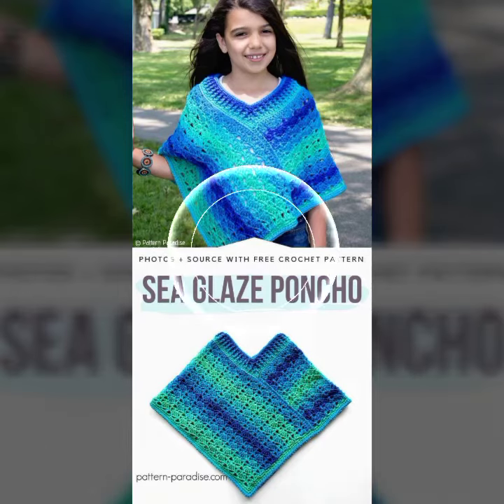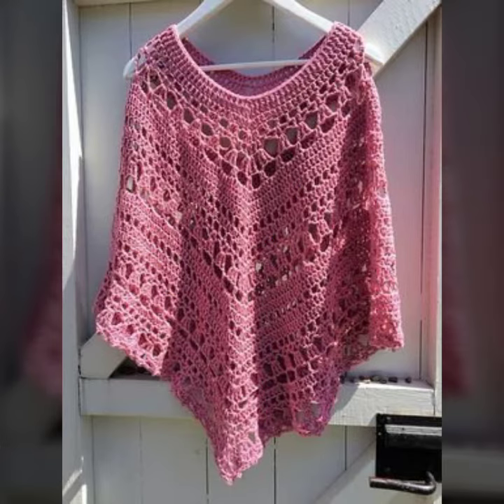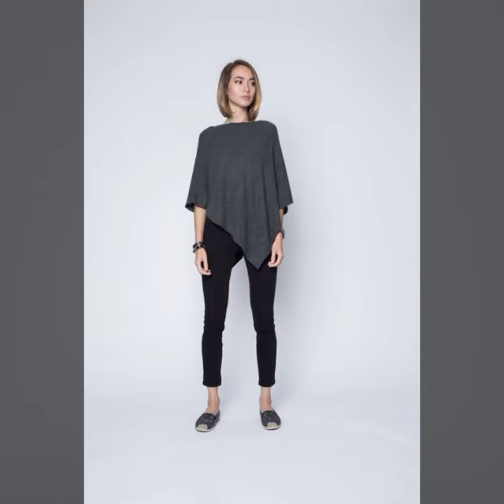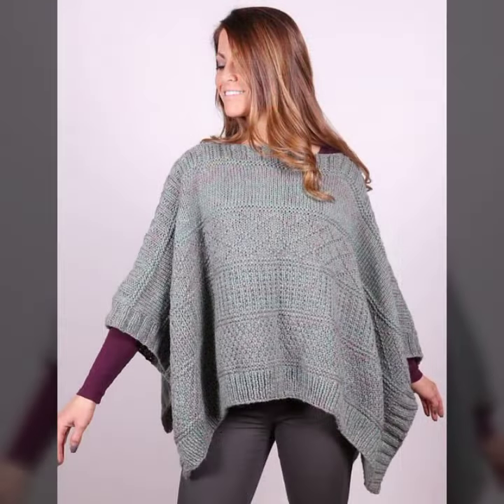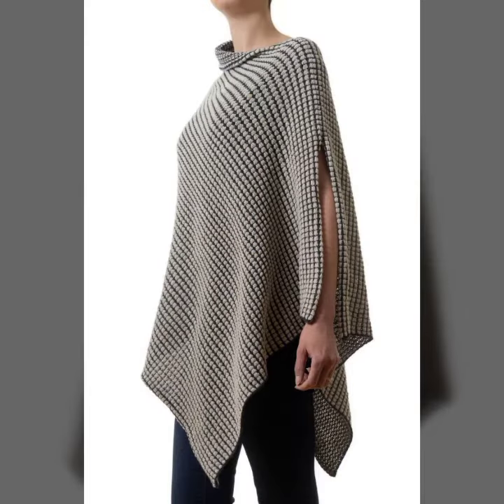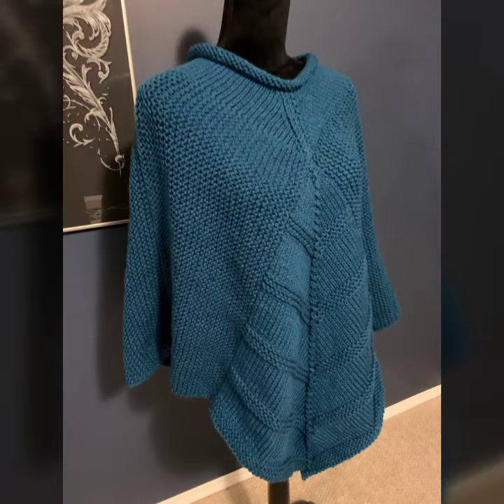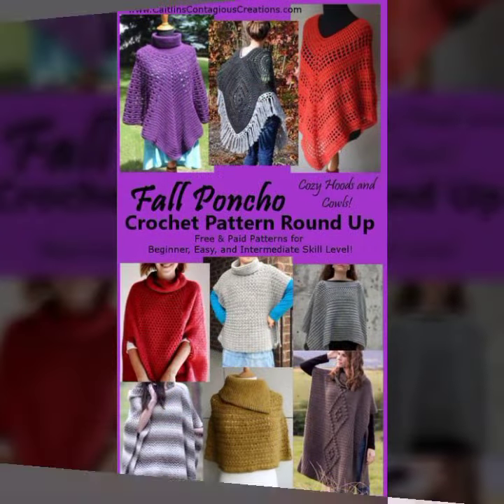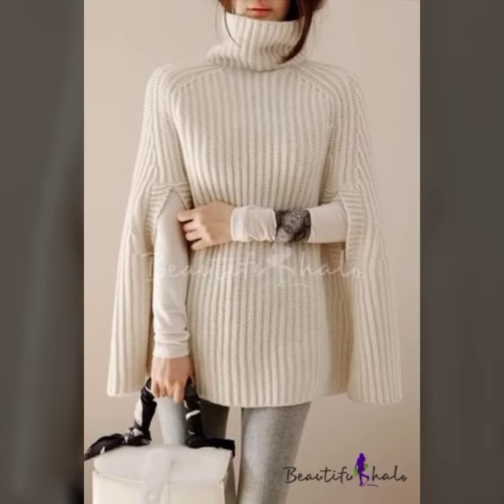How To Crochet Poncho Patterns For Women 2022 Latest Crochet Designs